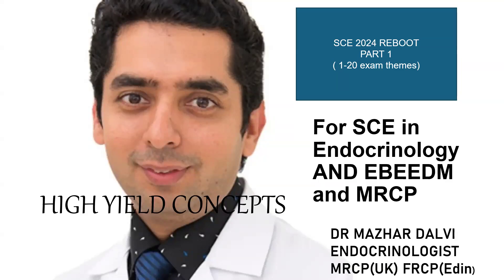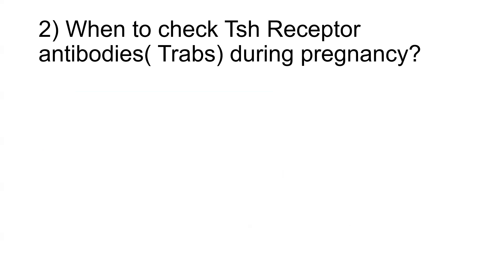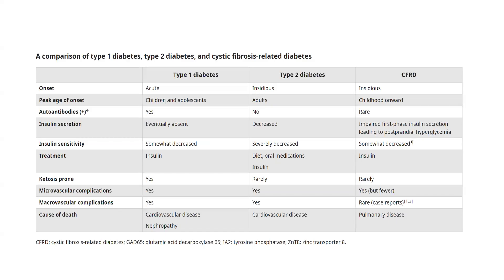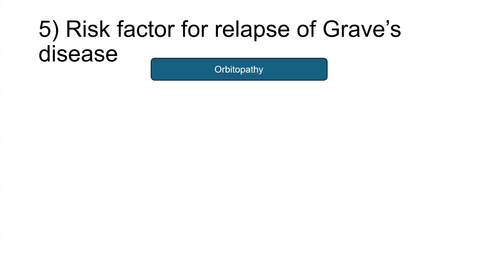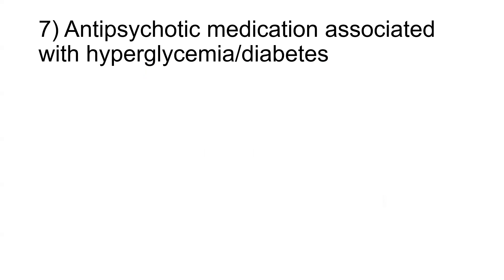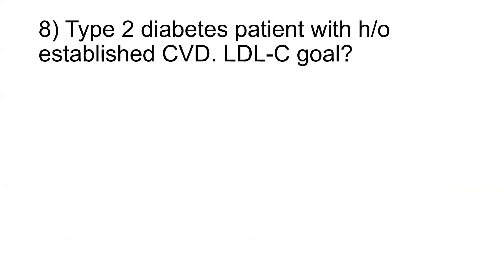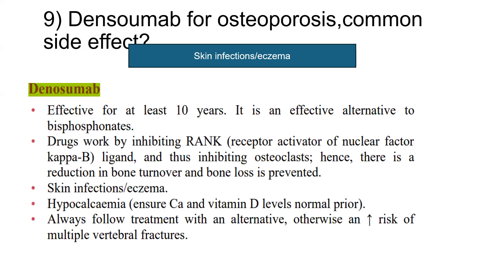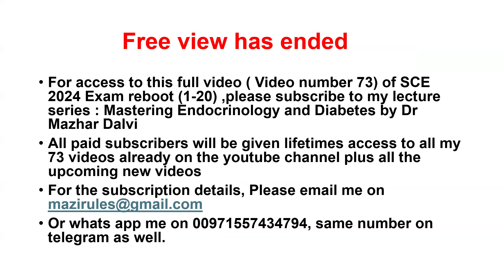SCE(Specialty Certificate exam) 2024 REBOOT PART 1(20 QUESTION THEMES)- FREE VIEW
SCE(Speciality Certificate exam) 2024 REBOOT PART 1(20 QUESTION THEMES)- FREE VIEW

This free view session contains 10 questions, for full session of 20 questions, Please subscribe to my Mastering Endocrine& Diabetes full lecture series which currently consists of 73 lectures covering all important topics needed for SCE Endocrinology, European Board Exams along with DM Endocrinology and DNB Endocrinology exams. These lectures are also extremely useful in clinical practice!

The plan includes existing 73 lectures plus all forthcoming lectures lifelong